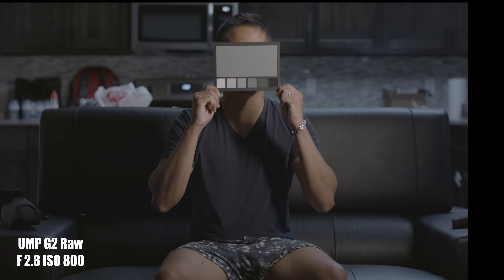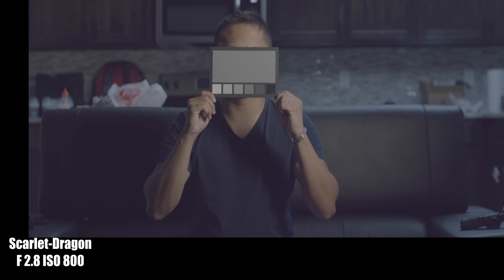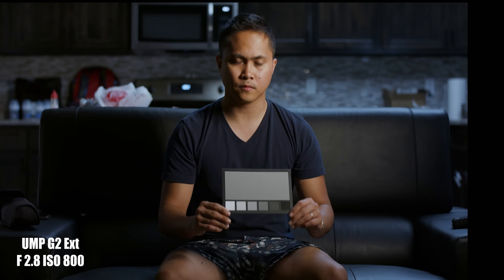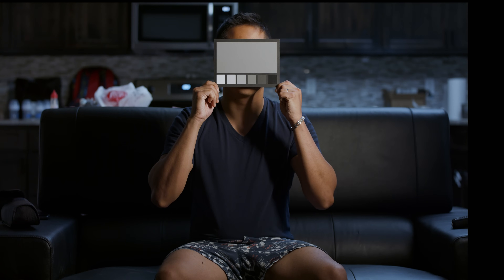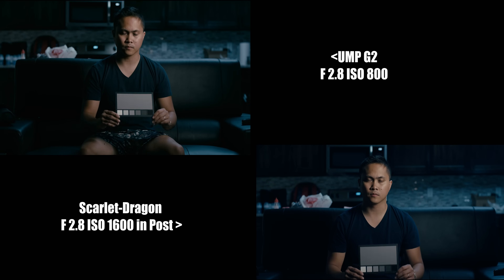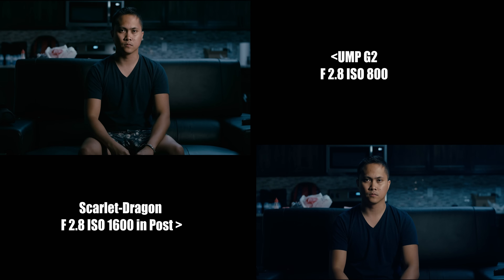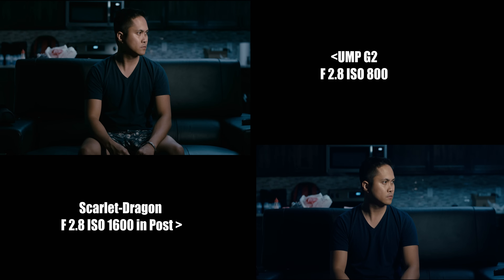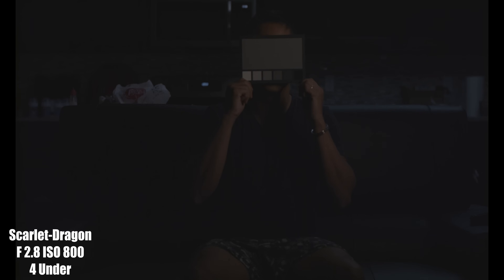Ursa Mini Pro G2 vs Red Dragon